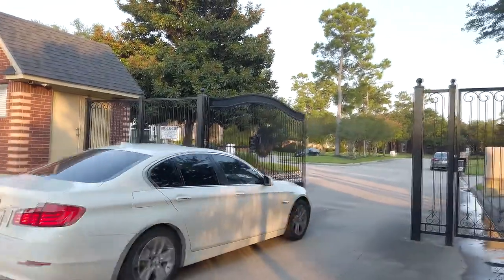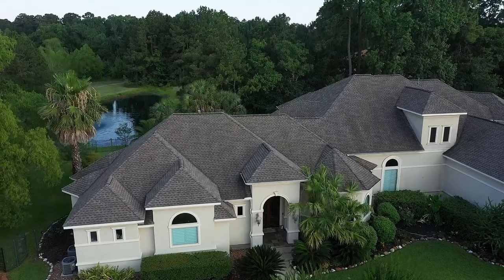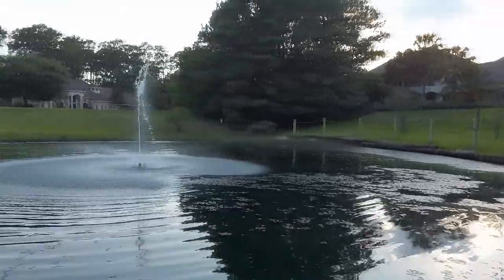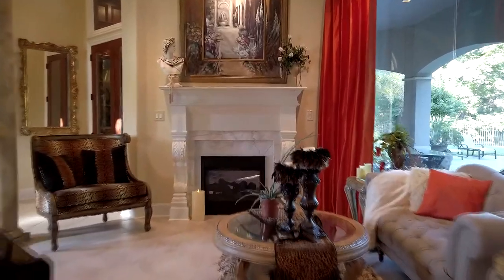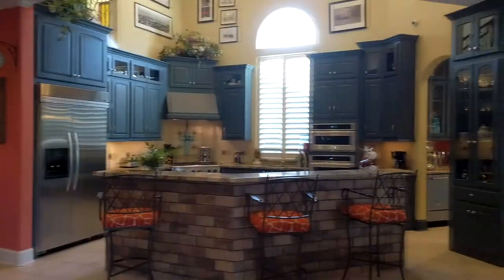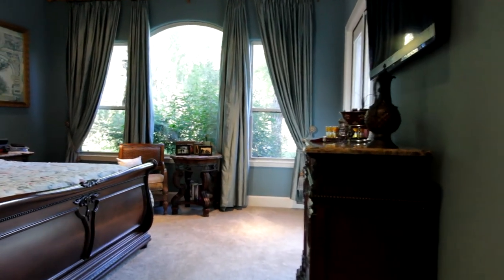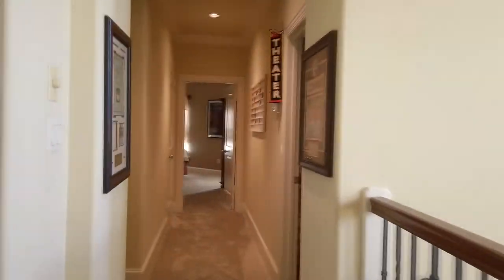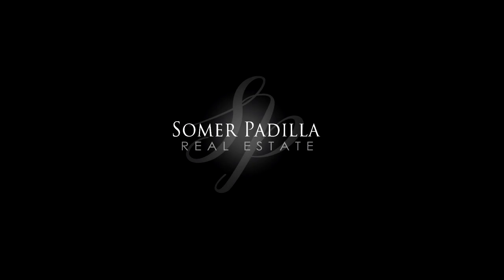For Sale | 6507 Wilding Wimbledon Court | Private pond on 1.5+ acre lot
Best kept secret in town until now. Situated on a cul-de-sac lot with 1.5+ of rolling acres, pristine landscaping, lagoon finish pool & spa, and your own fresh water private pond. With breathtaking views, serenity, privacy, & an abundance of outdoor adventures right at your doorstep, you'll never want to leave home. Designed by renowned architect, Gary Keith Jackson & built by one of Houston's finest builders, Aaron Gabay. Enjoy wildlife, direct access to 10+miles of trails, & fishing all year long in your private stocked pond. A perfect blend of luxury living and an active outdoor lifestyle, this home is an entertainer's dream. The outdoor oasis features a 1200 sq.ft. covered Veranda, Lanai, fully equipped outdoor kitchen, & there's even an outside shower.  The craftsmanship of the interior is exquisite w/ 12' and 14' ceilings, 8" baseboards, solid core doors, designer triple painted cabinets, over-sized 4 car garage, & so much more.

Listed by Somer Padilla
Beth Ferester & Company